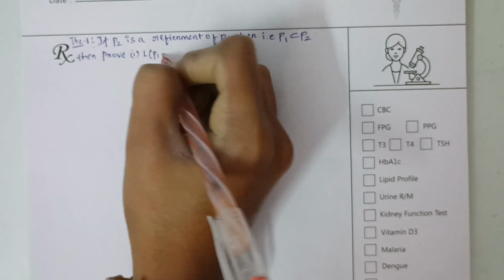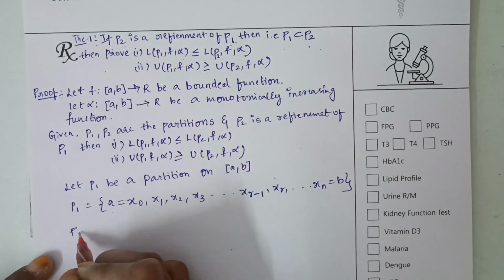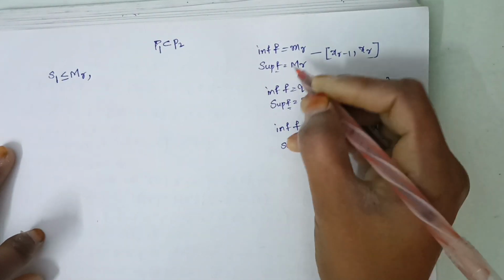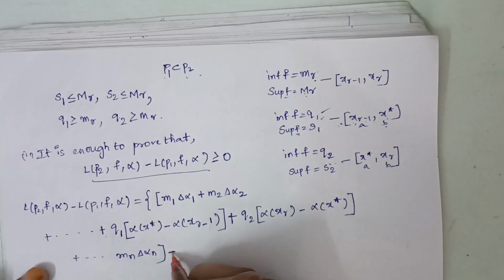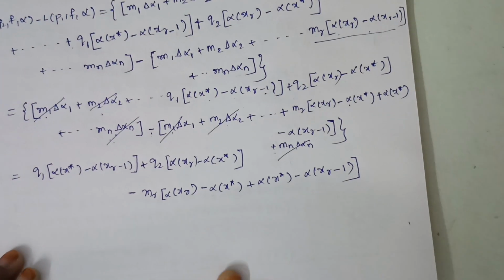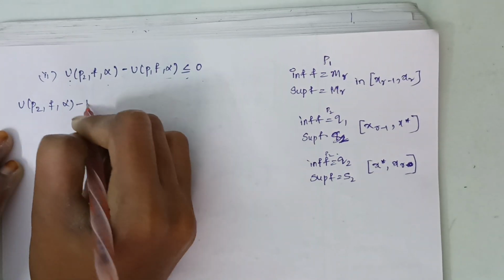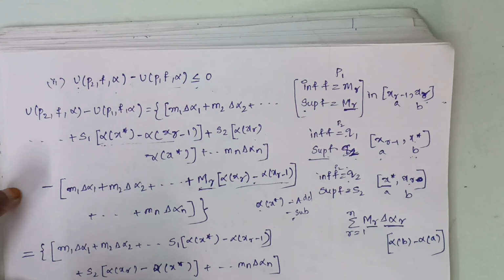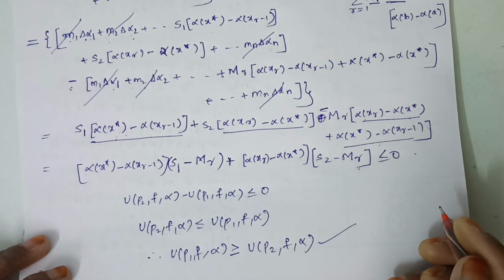Riemann-Stieltjies Integrals || Theorem - 1|| Mathematical Analysis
# Riemann-Stieltjies Integrals || Theorem -2 || lower R-S Integral is always less than or equal to upper R-S Integral